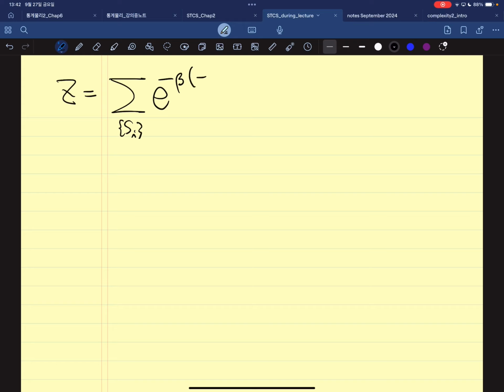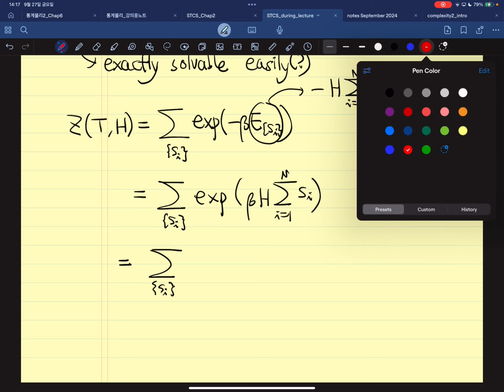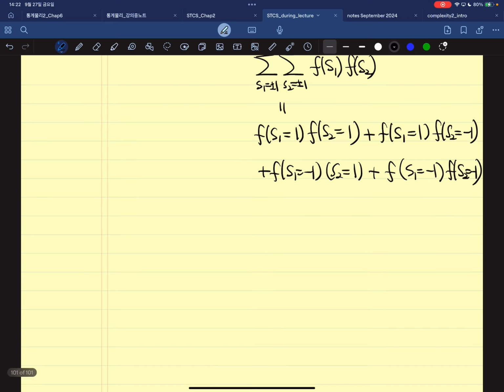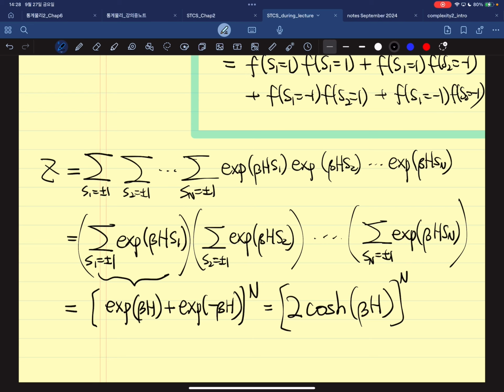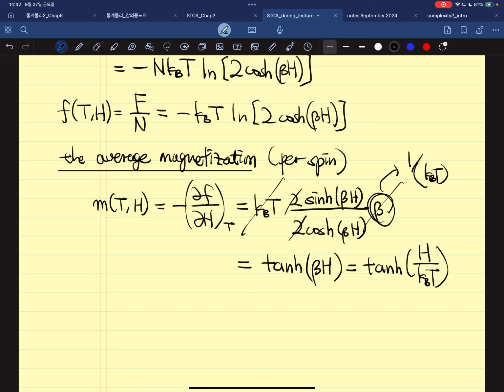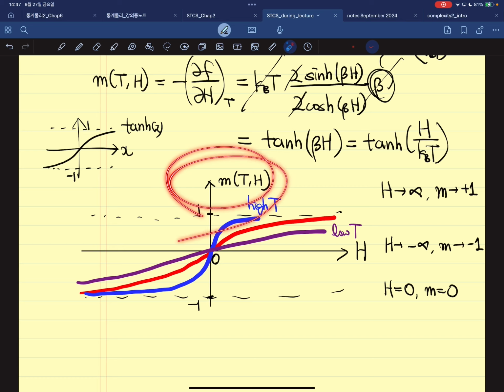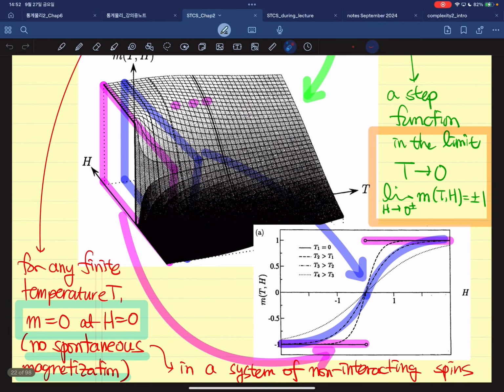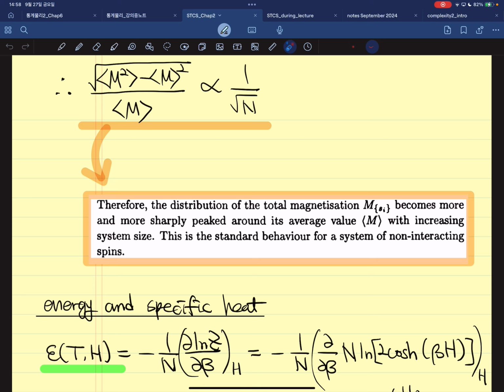the Ising model: the explicit form of the partition function + the exact solution for J = 0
J = 0: "not-even-Ising model" paramagnetism :)